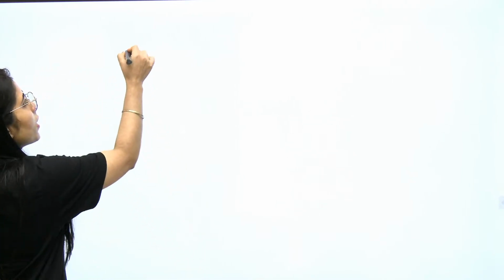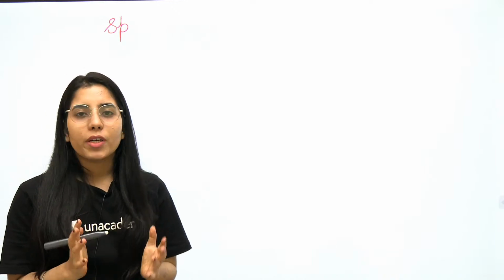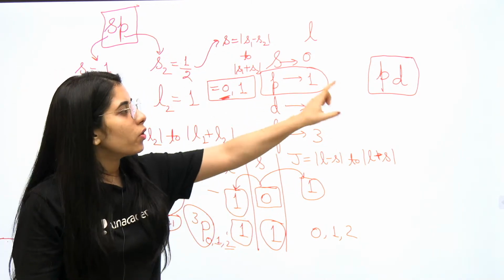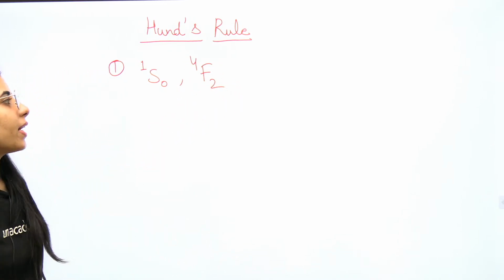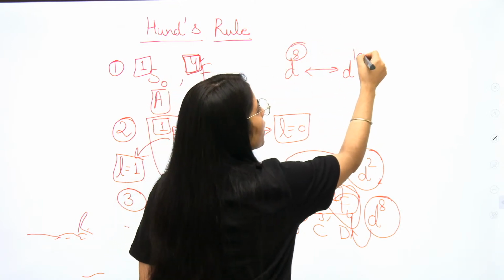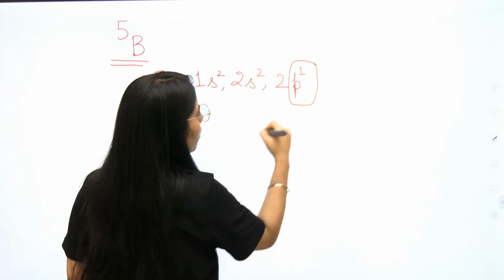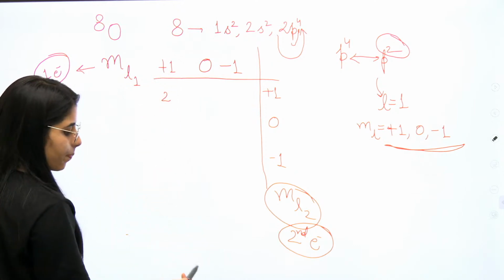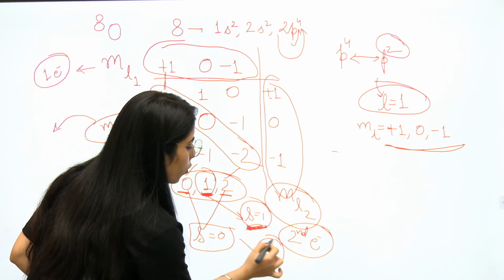Foundation Dec 2020 | Atomic & Molecular Physics | Physical Science | CSIR NET 2020 | Unacademy Live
Unacademy Subscription Benefits:
1. Learn from your favorite teacher
2. Dedicated DOUBT sessions
3. One Subscription, Unlimited Access
4. Real-time interaction with Teachers
5. You can ask doubts in the live class
6. Download the videos & watch offline